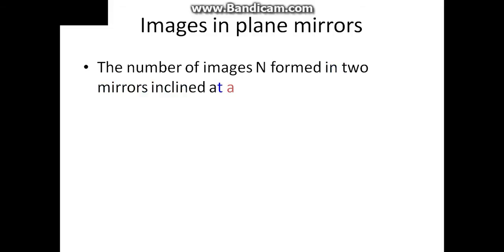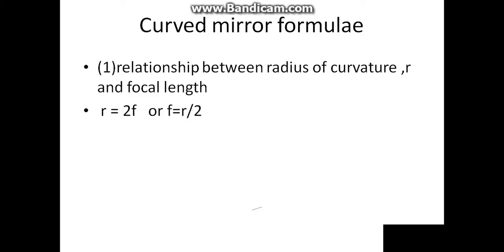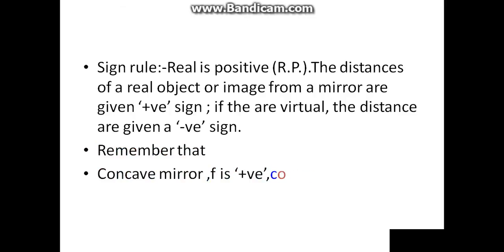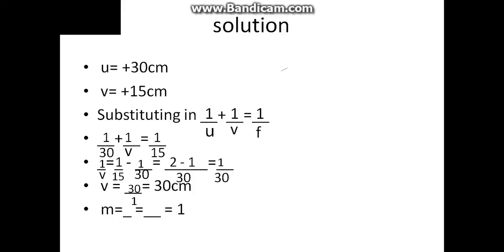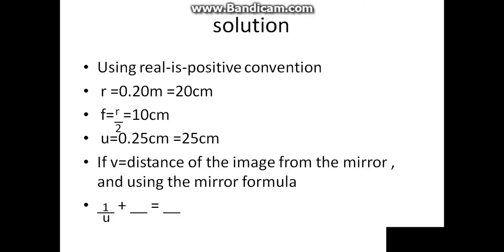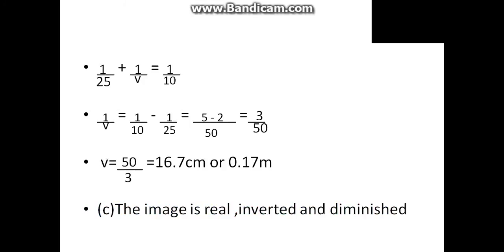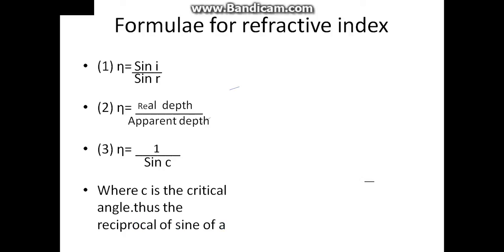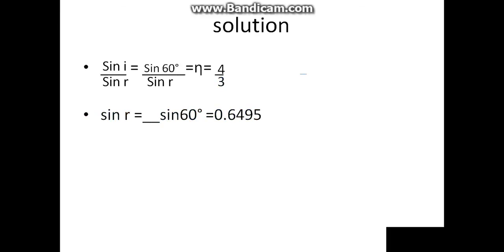PHYSICS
HI, WELCOME TO PART 56